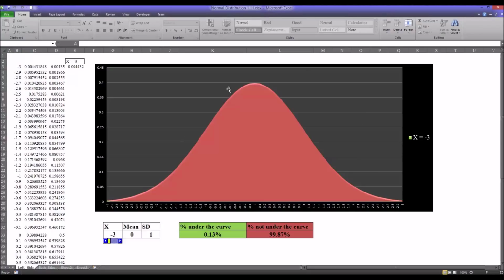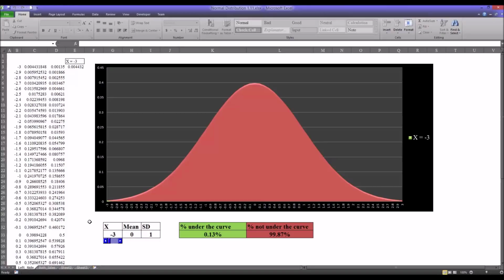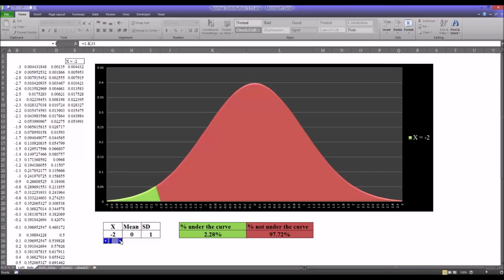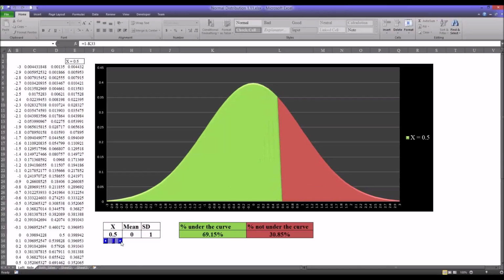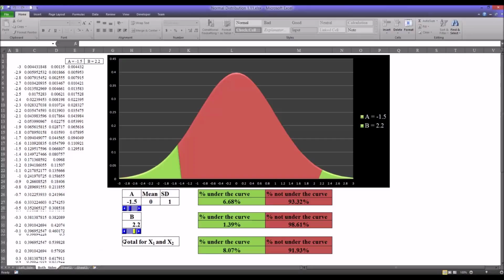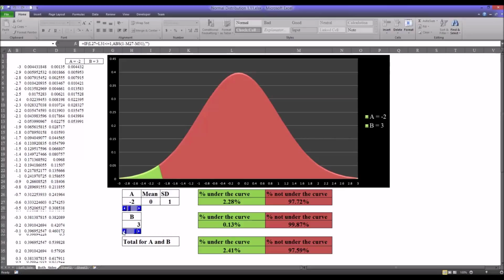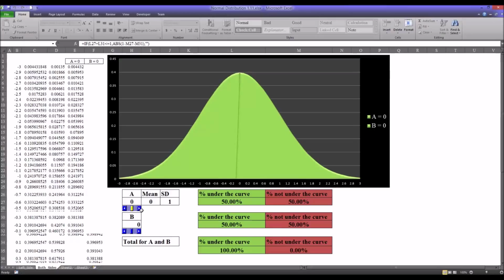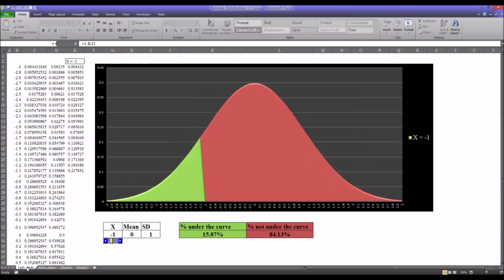Standard Normal Distribution in Excel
This video illustrates the standard normal distribution using graphs in Microsoft Excel.